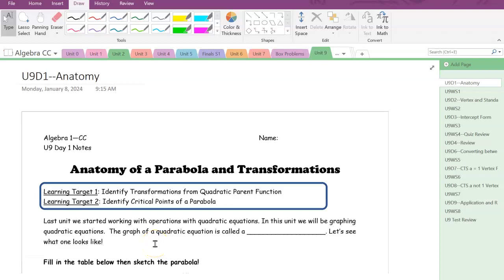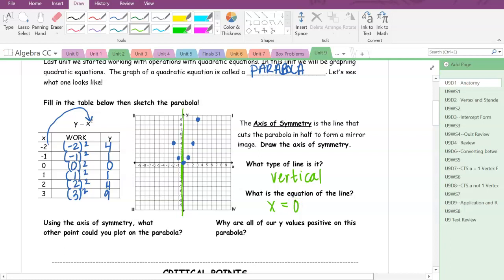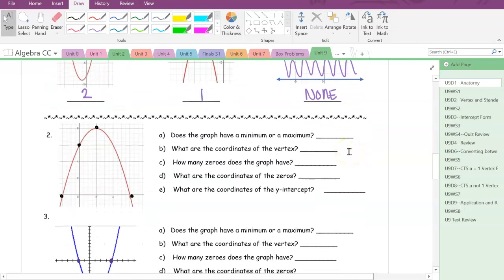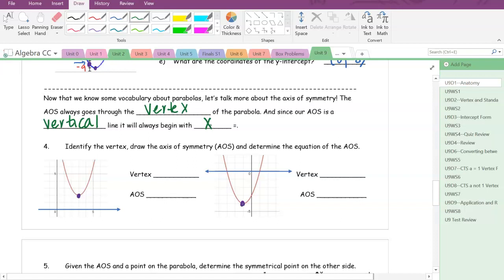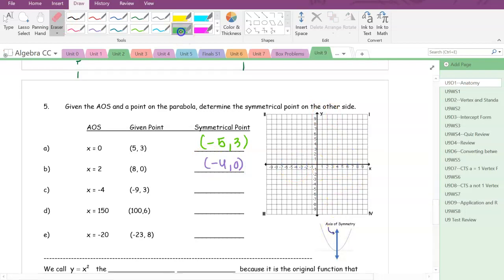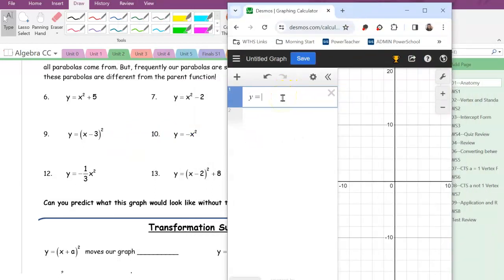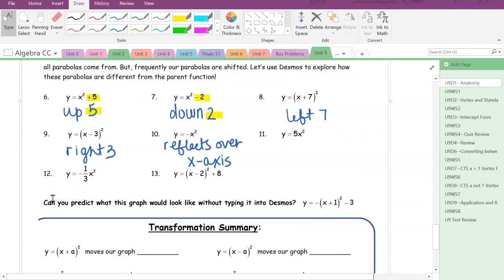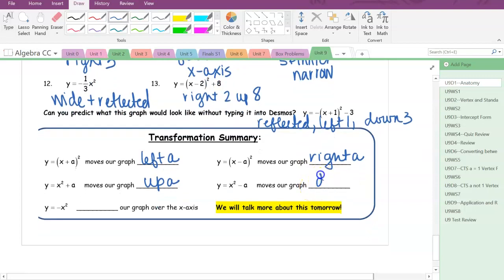Algebra U9 Day 1 Notes Anatomy of a Parabola